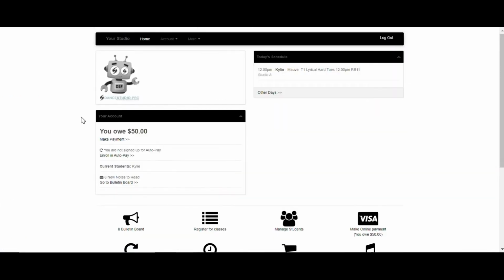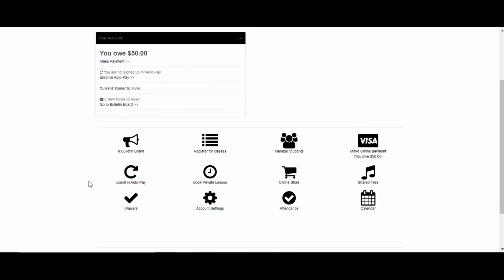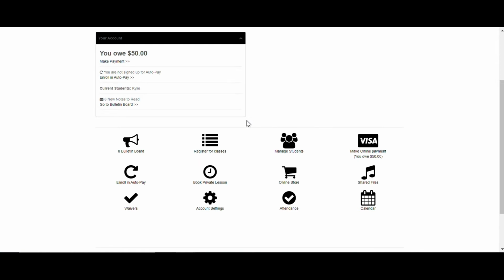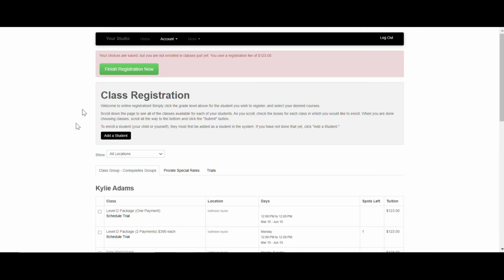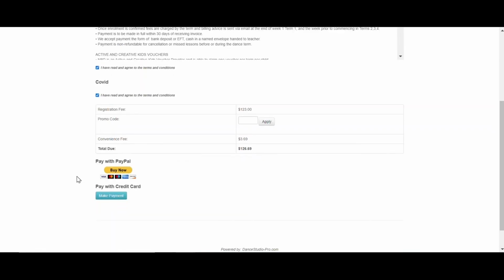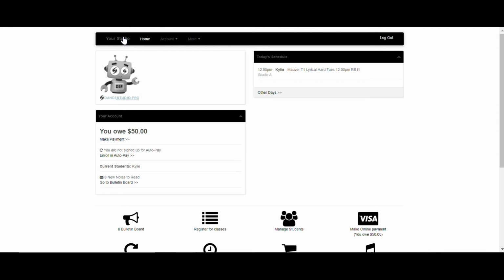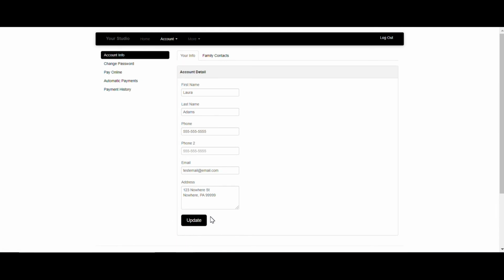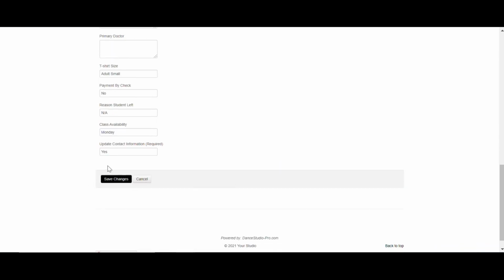DanceStudio-Pro: Using the Parent Portal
In this video, we show you the basics of our Parent Portal. This incredible tool gives parents access to: class schedules, payments, registration, waivers, bulletin board, shared files, and more!

00:07 - Using the Parent Portal

Sign up for a FREE 30-day trial: dancestudio-pro.com